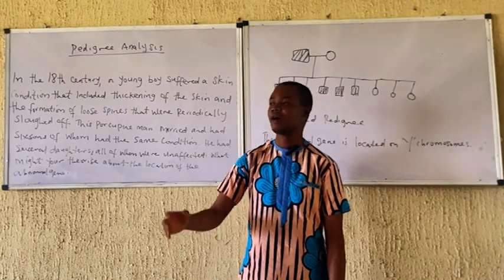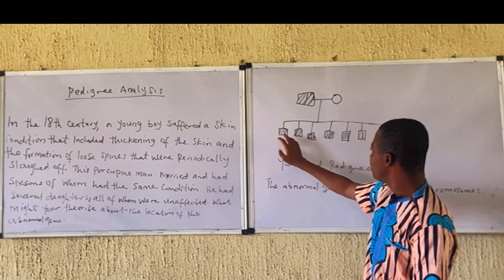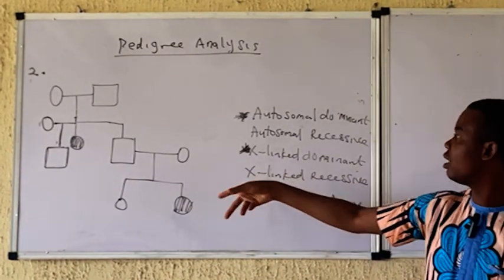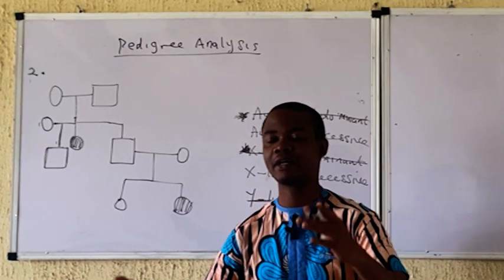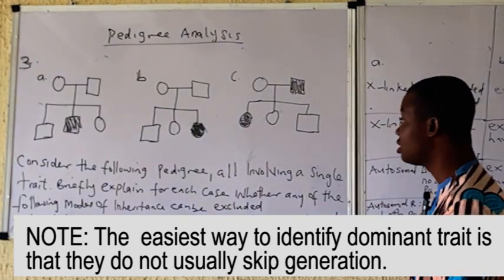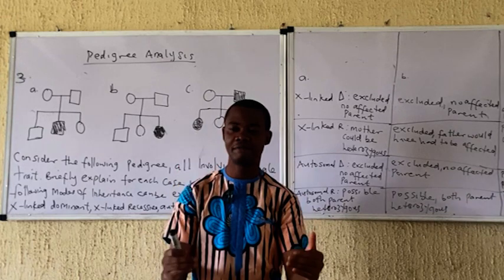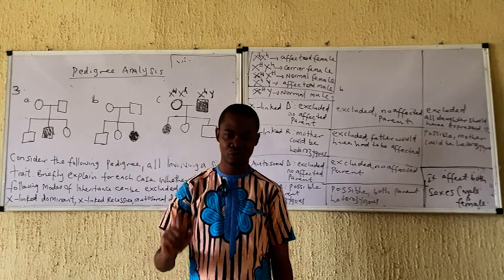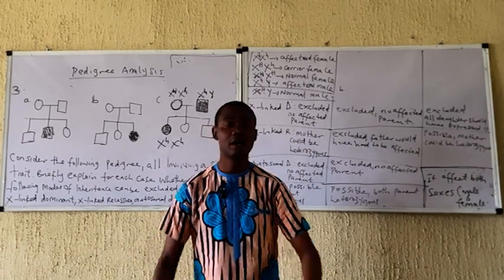QUESTIONS AND ANSWERS ON PEDIGREE ANALYSIS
This video covers possible questions and answers in all kinds of pedigree analysis